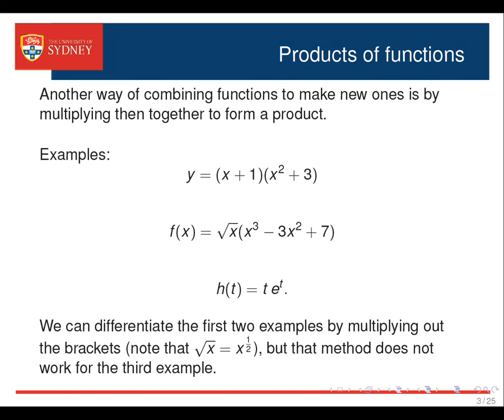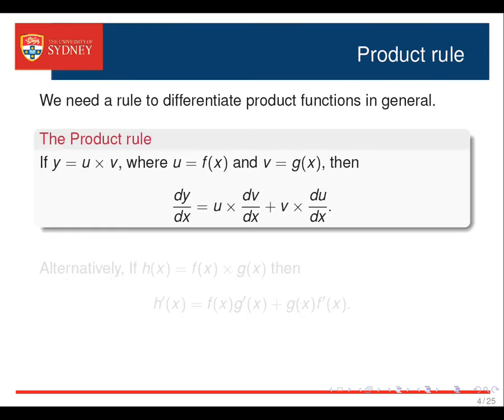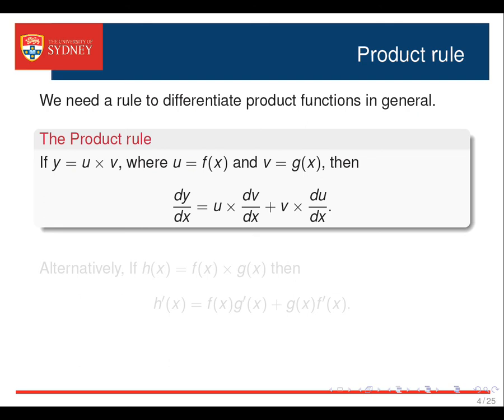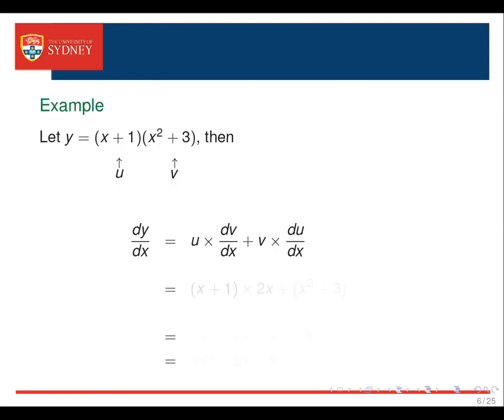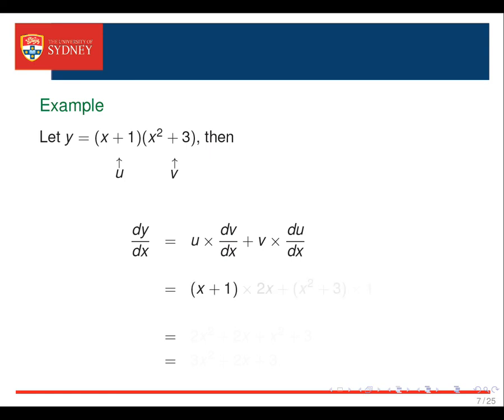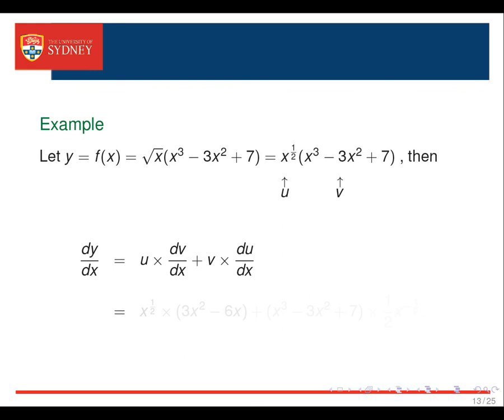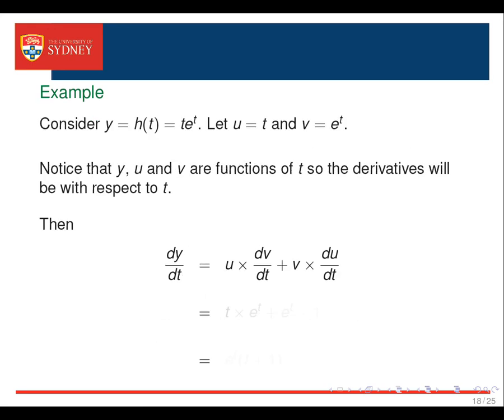[9.2] Day 9 Part 2 - The product rule of differentiation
Day 9 – The rules of differentiation, module 2